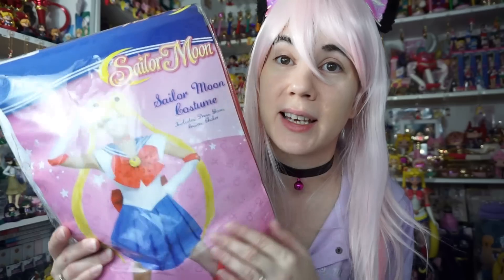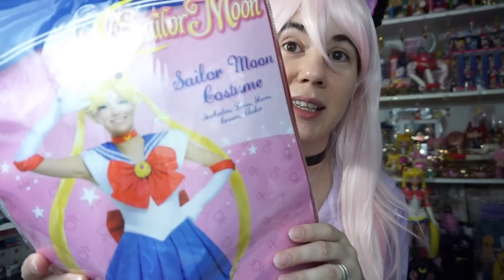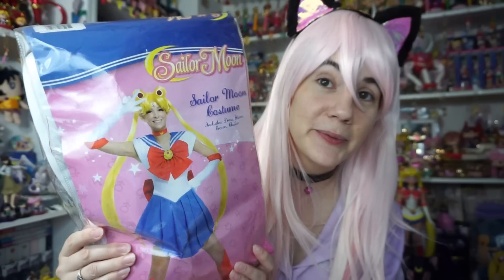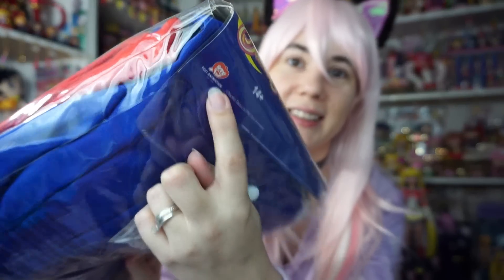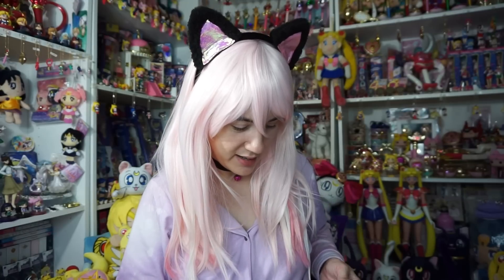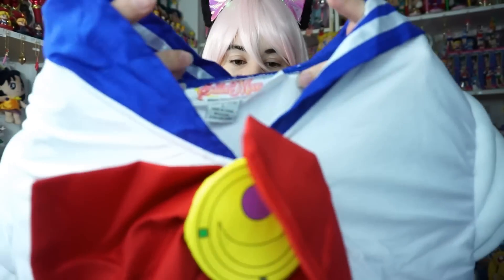🎃Official Sailor Moon 2018 Halloween Costume & Wig Review 🌙 セーラームーン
This is my review for the official Sailor Moon costume and wig by Fun.com! They have this available for purchase through the halloweencostumes.com website as well costumes for Sailor Mercury, Sailor Mars and even, Tuxedo Mask!
Officially licensed costumes priced at around $50 USD with a bonus licensed wig being around $25. Other non licensed shoes can be purchased along with other officially licensed 'props'.

Come see my full thoughts and see me try it on as well!

Want to send me MAIL? Here is my address:

Samara W.

Amazon Wish List

Character Art For My Channel/ Socials by AW Workshop